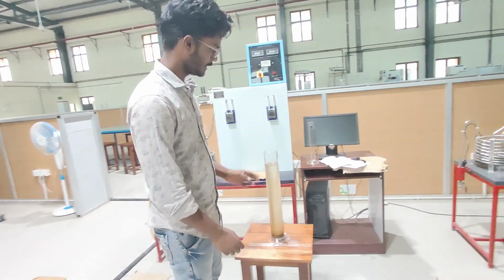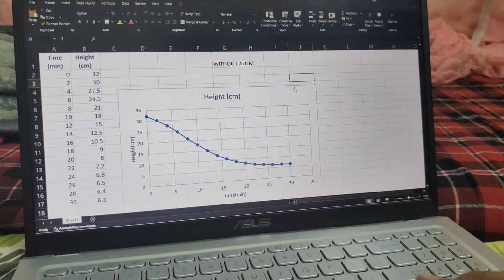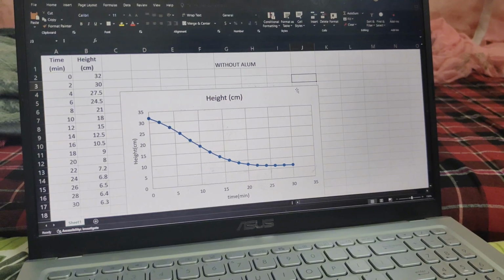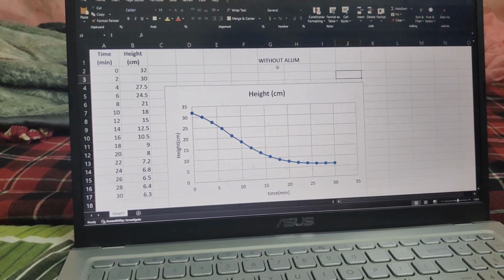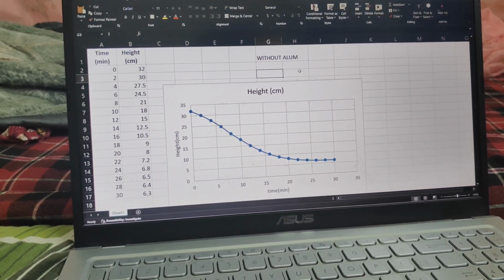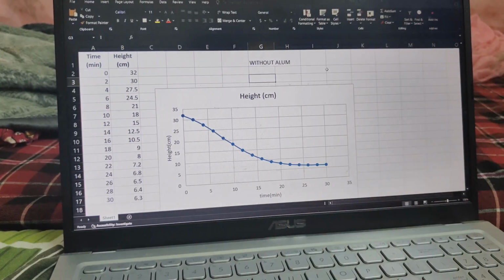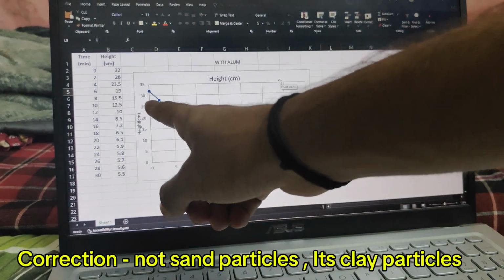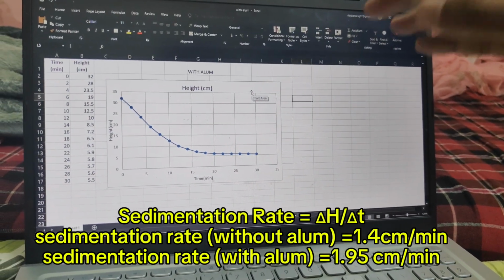Assignment of Sedimentation process using different feed size and with coagulating agent alum.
Contributions of individuals:

Editing: Anurag Prasad (2301CB07)

Experiment:All

Idea : Shivesh Chauhan (2301CB53)  and Ranjeet Maurya (2301CB51)

Research and calculation : Amit Kumar (2301CB04)

Conclusion: Shivesh Anurag